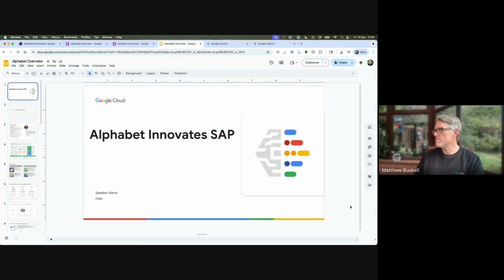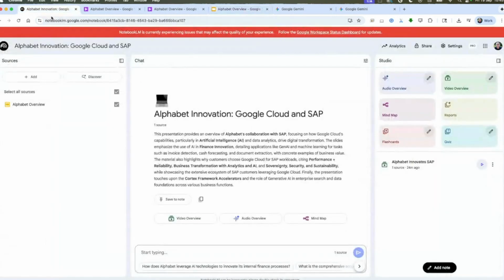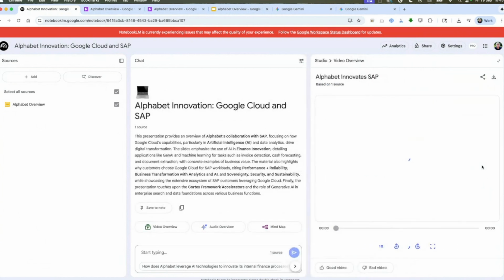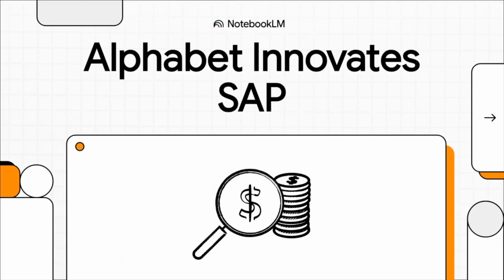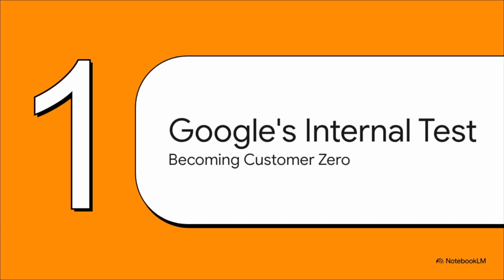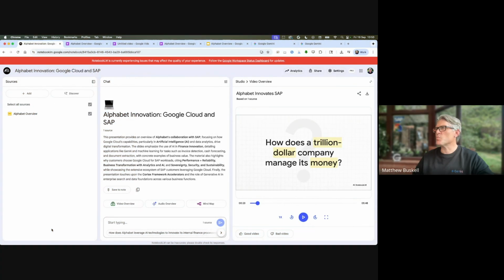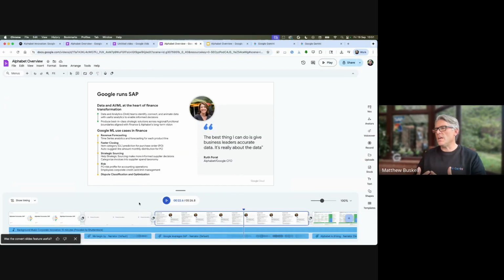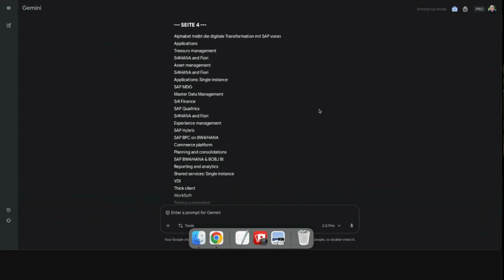Tip 10 : Google Vids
Most SAP migrations focus on the tech, but the real challenge is a people migration. Teams have to unlearn old habits and master new processes. It's a massive transformation, and it's where projects often fail.

But what if you could use AI to build a better bridge for your people?

In my latest video, I explain how to use two powerful Google tools—Google Vids and NotebookLM—to manage the human side of change during your SAP migration:

Google Vids: Quickly create a library of engaging, AI-powered "how-to" videos, explainers, and project updates. Stop sending dense emails and start showing your teams what's new, with AI-generated scripts and voiceovers to save you time.

NotebookLM: Upload all your dense SAP documentation, training manuals, and project plans into one smart, centralized hub. Your team can now "ask" your documents questions, get instant summaries, and even generate their own study guides or audio briefings